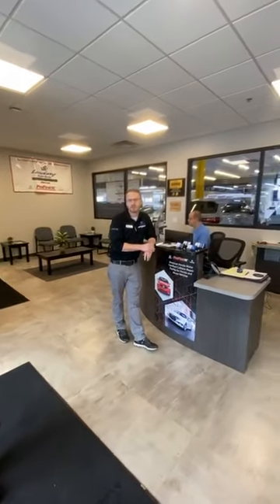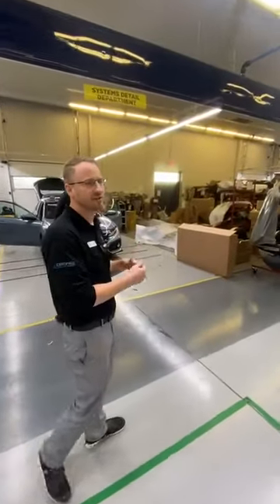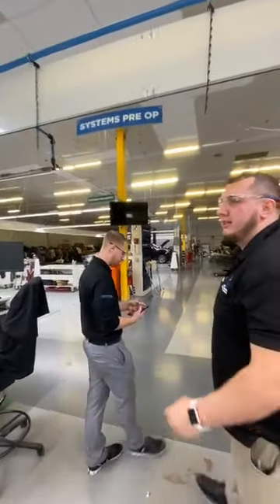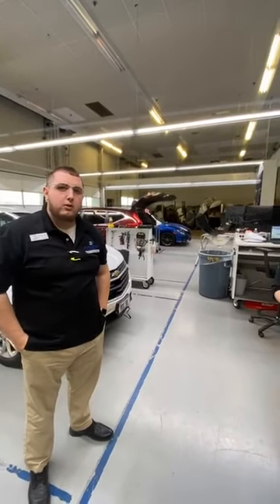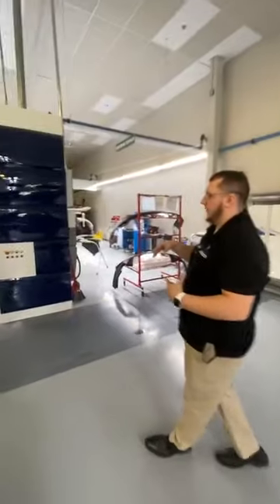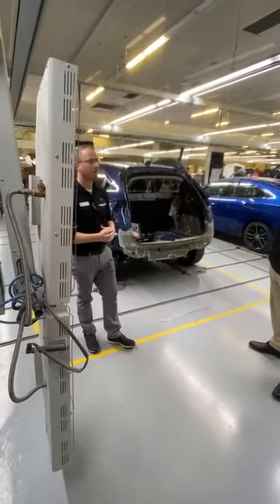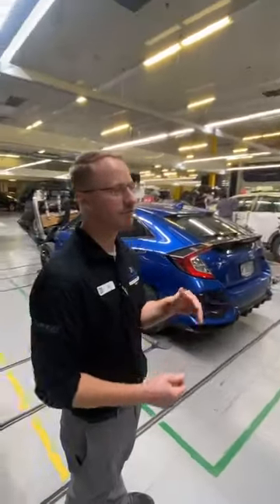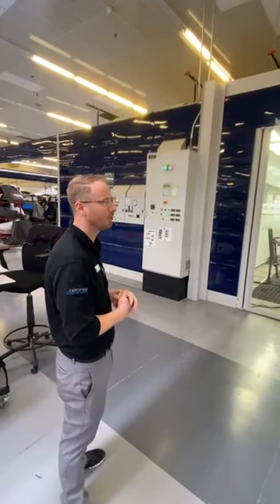Take a Tour of Lindsay Auto Body/DCR Systems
BodyShop Business let Lindsay Auto Body of Columbus, Ohio "take over" their Instagram account to show live video of their people, processes and technology. Lindsay Auto Body/DCR Systems is one of the most state-of-the-art collision repair facilities in the country and has mastered lean production for optimal cycle time and repair quality.